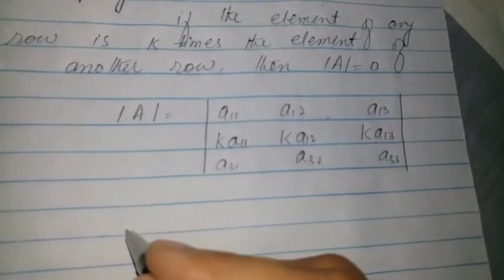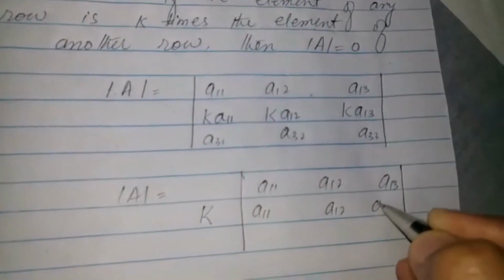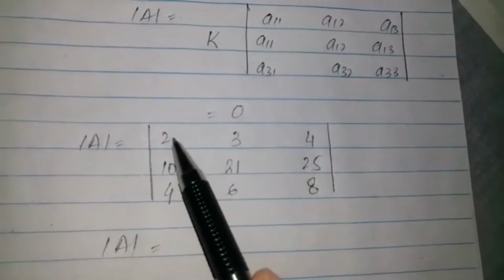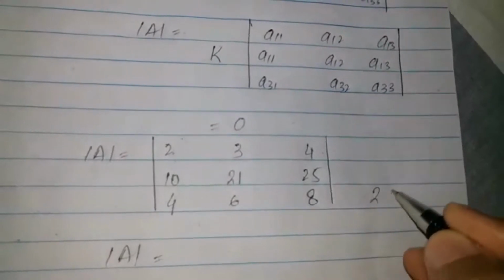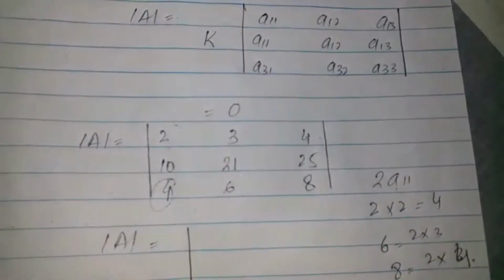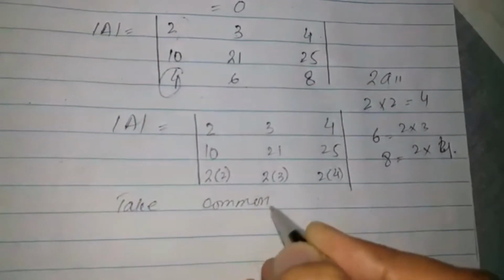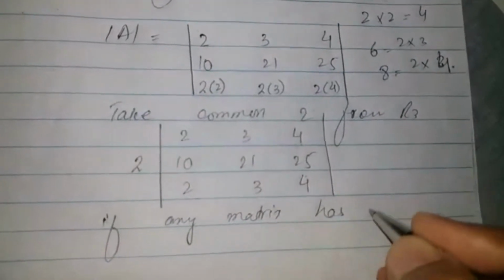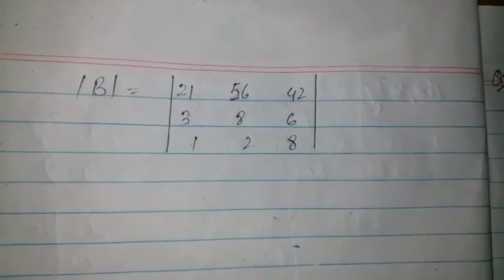Properties of determinant| Property: 04| with verification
This video lecture explains , if two rows and two columns are identical then the determinant is equal to zero. This video lecture is helpful for all Mathematics students.